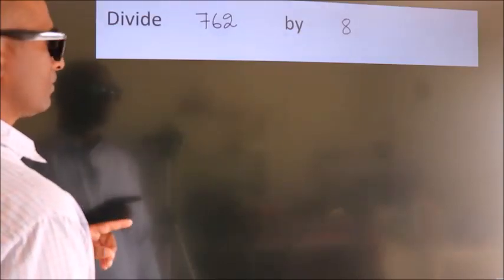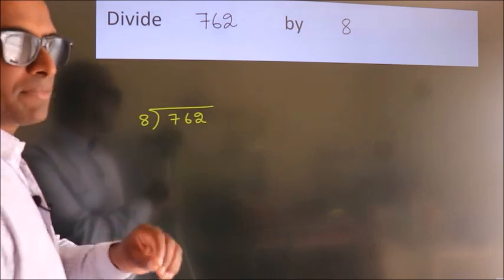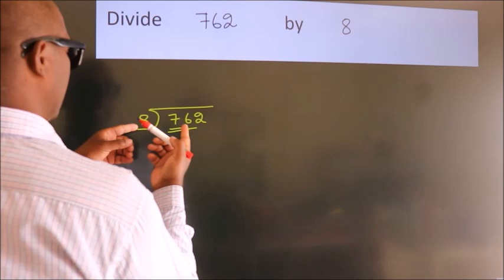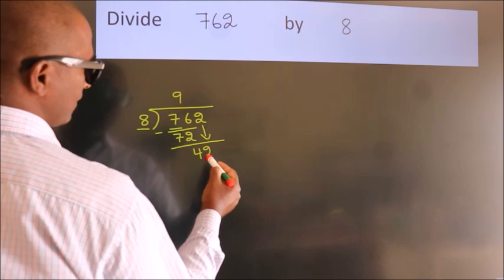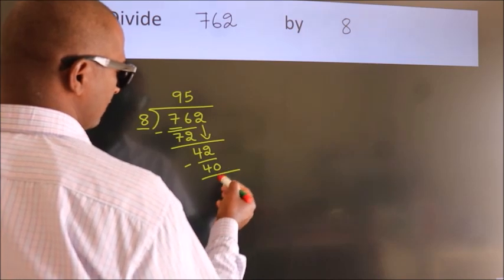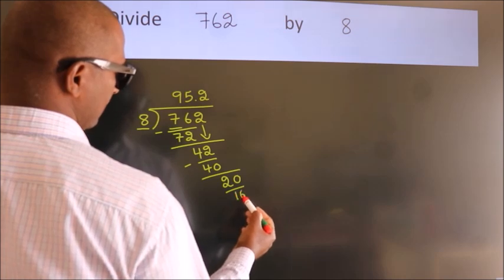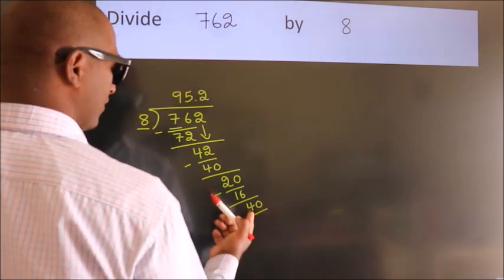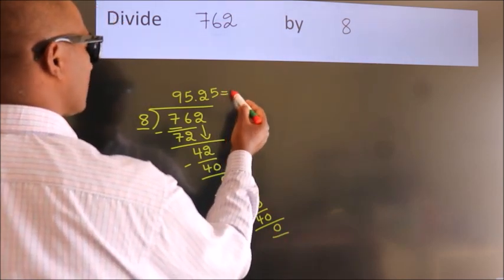Divide 762 by 8 Divide completely